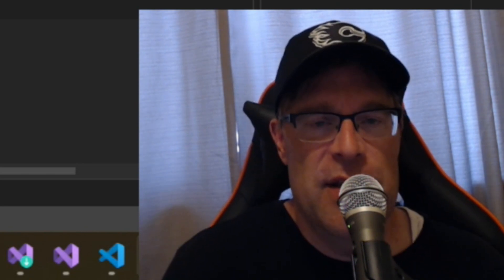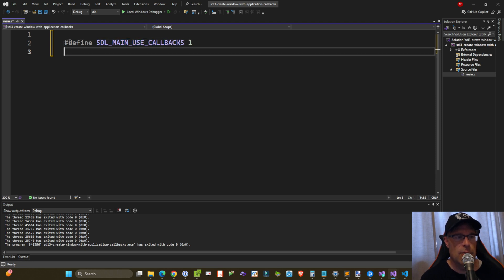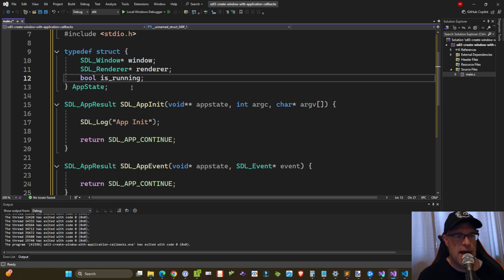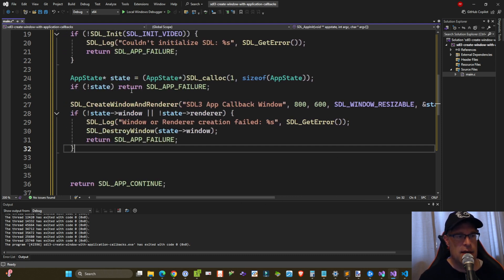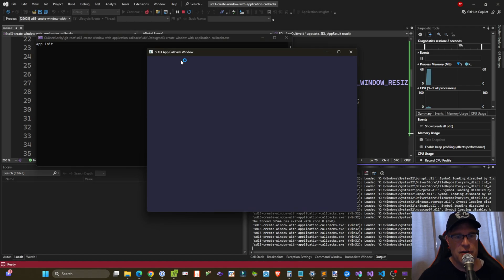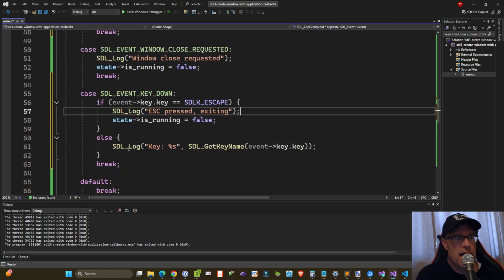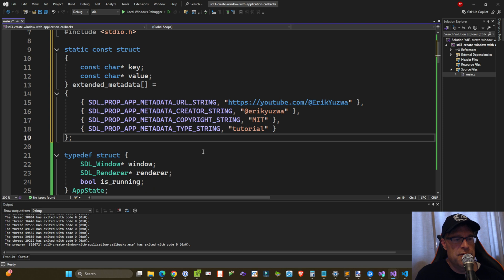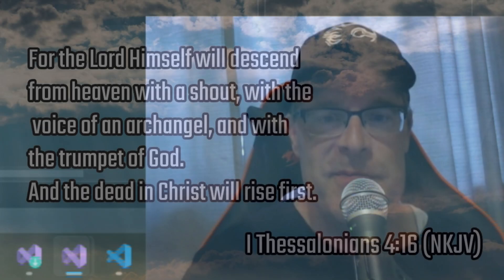How Easy Is the New SDL3 App Callback System in C? Let's find out!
🎮Hello friends! Today we're taking a look at creating your first app using the updated App Callback system in SDL3!

Is it as easy as advertised? Let's find out!

🎨 Timestamps
00:00 - Introduction
01:54 - SDL3 headers
02:38 - SDL3 App Callback Overview
03:36 - SDL_AppInit
06:35 - SDL_AppIterate
07:15 - SDL_AppQuit
08:11 - SDL_AppEvent
11:09 - SDL_SetAppMetadata